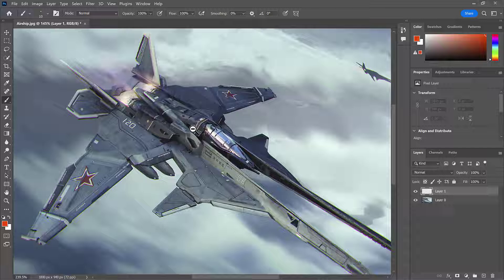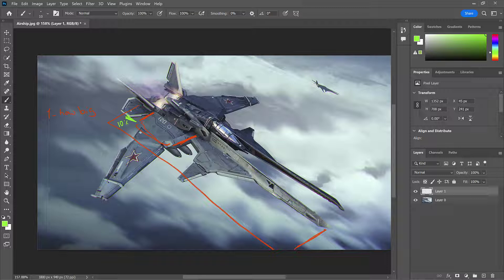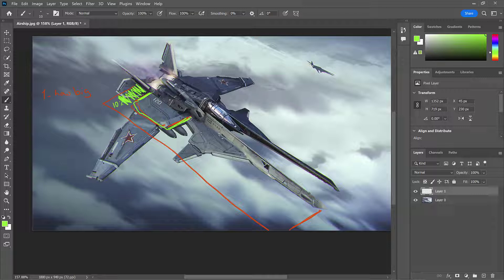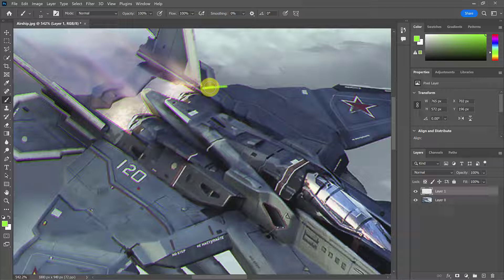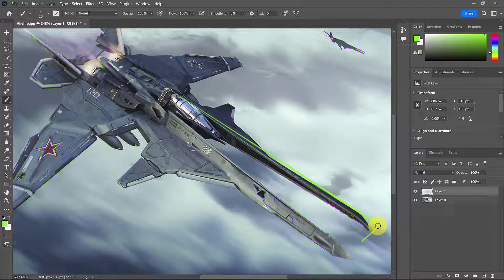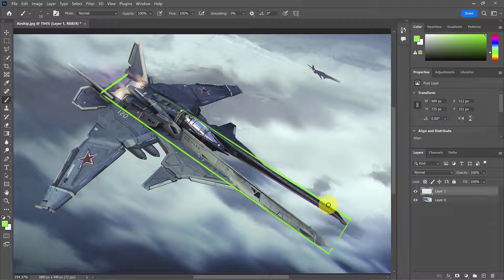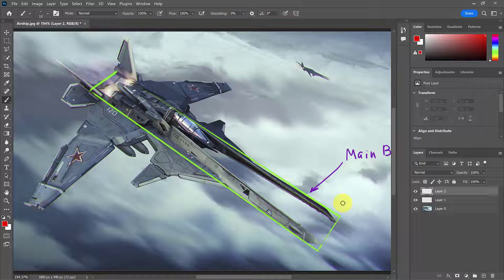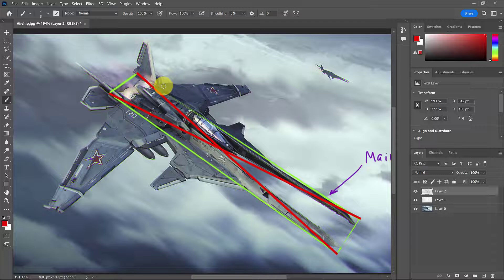How To Accurately Analyze The Proportions Of An Illustration - Part 2 In Perspective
The method I came up with to make accurate estimates about the proportion of illustrations in perspective for the sake of 3D blocking and modeling.

First artwork by: Darko Markovic
Second artwork by: Luc Fontenoy

I learned this tactic from reading the “The Animator’s Survival Kit” book by the legend Richard Williams, the strategy he uses to identify the distance when in perspective so the animation timing would be perfect.

It may not work perfectly on all illustrations, but it gives a solid registration calculation; if that makes sense.